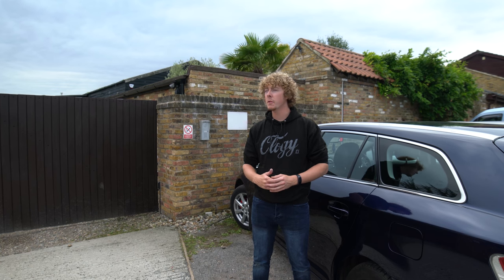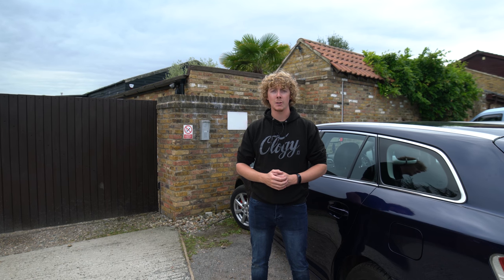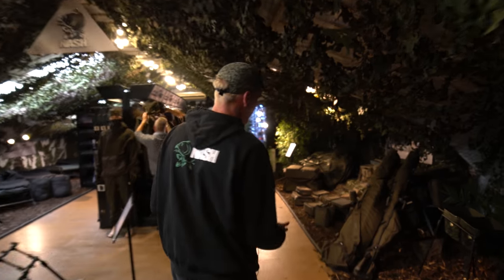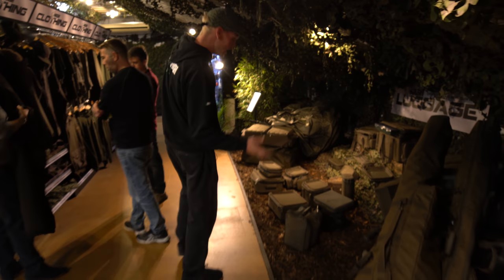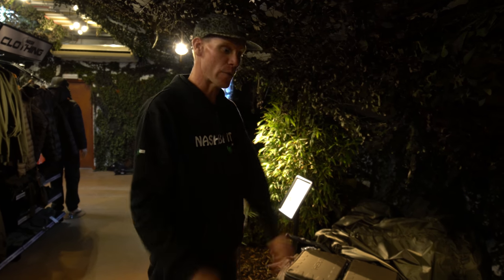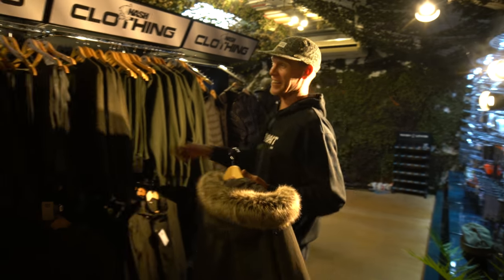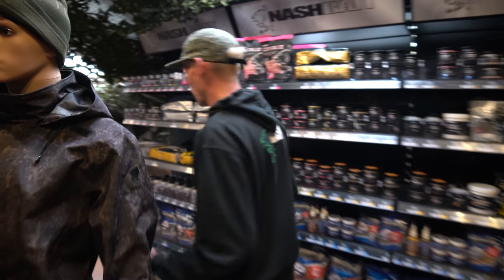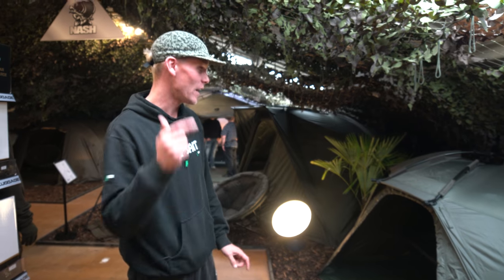CARPologyTV - Nash Trade Show: New for 2018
We headed down to Nash Tackle to see what new products will be hitting the shelves over the next few months and Alan Blair gave his highlights from the new range.